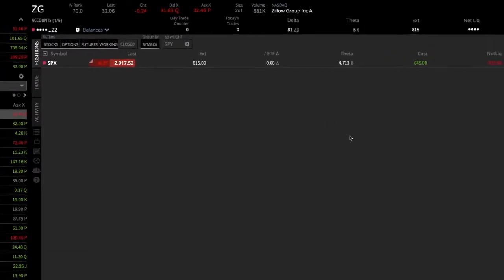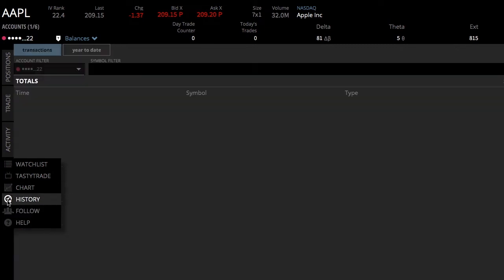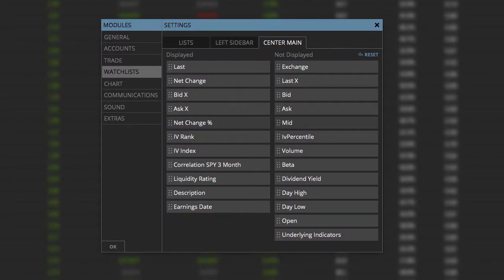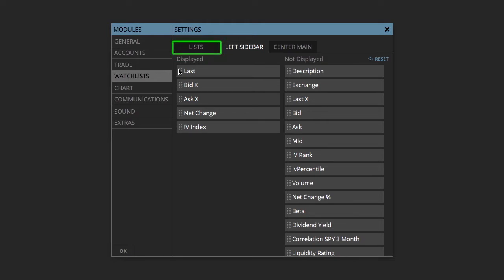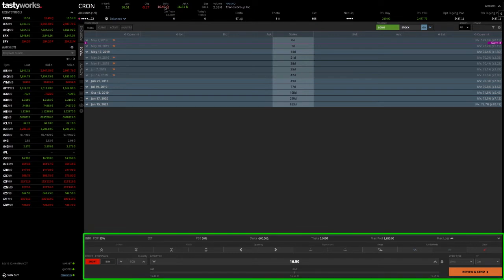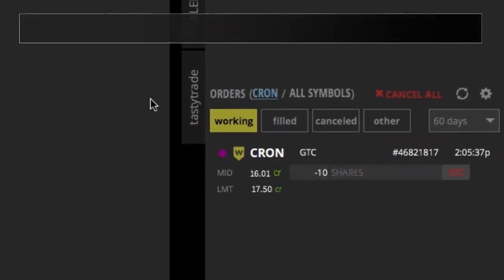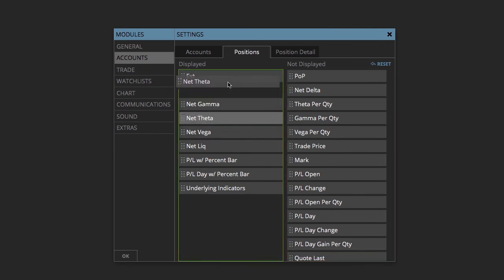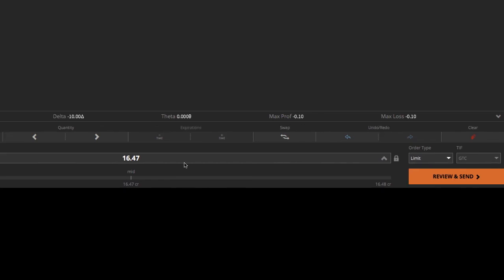tastyworks Trading Challenge: tastyworks Platform Overview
tastyworks, Inc. is a registered broker-dealer. It is not, nor is intended to be, trading or investment advice or a recommendation that any investment strategy is suitable for any person.